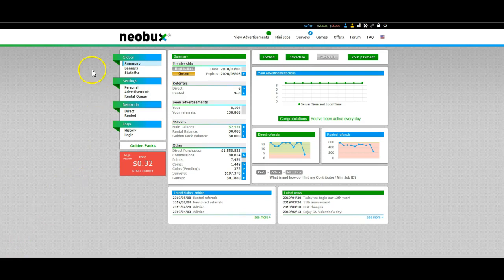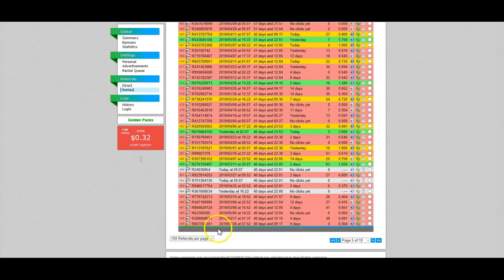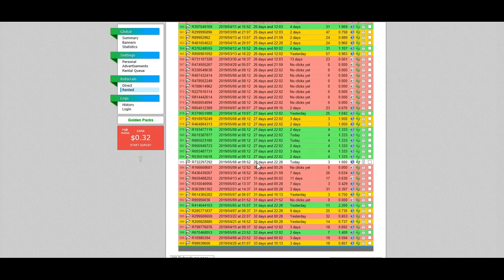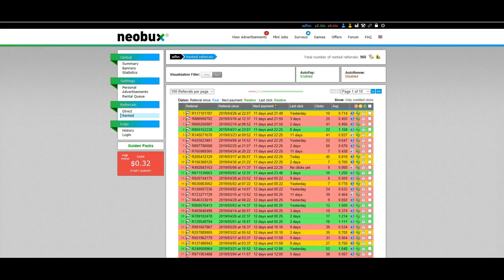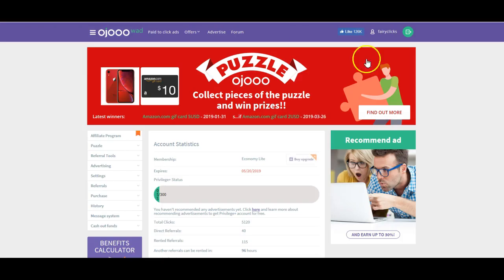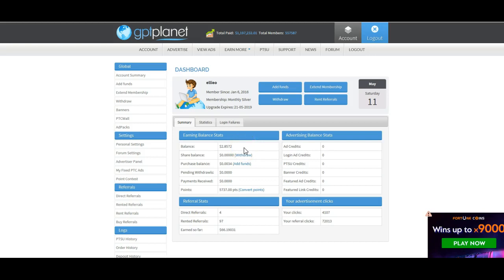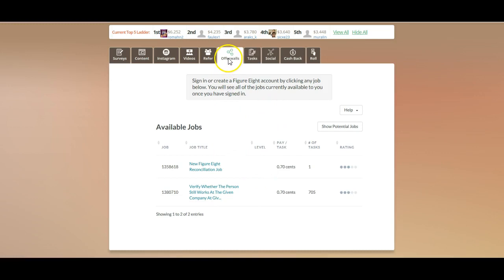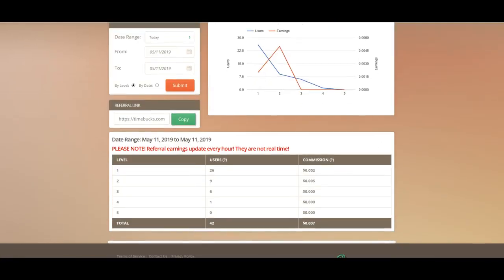PTC Earning Progress and Tips 11th May 2019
If you enjoy online earning feel free to join our Facebook groups